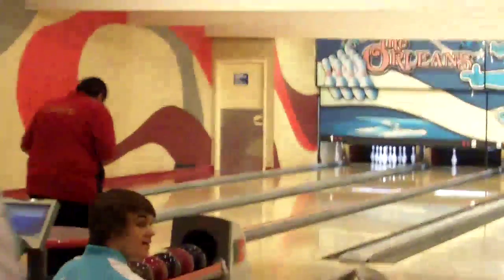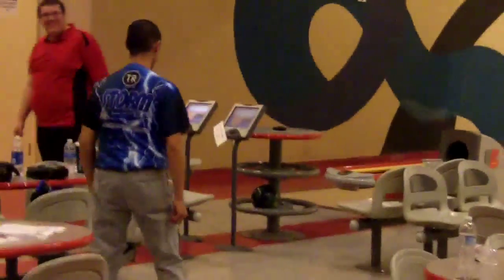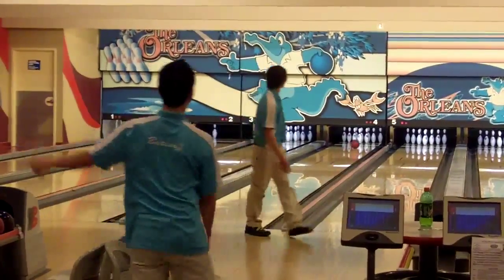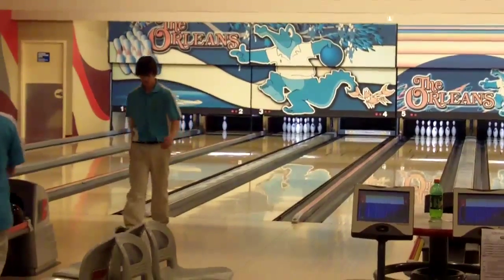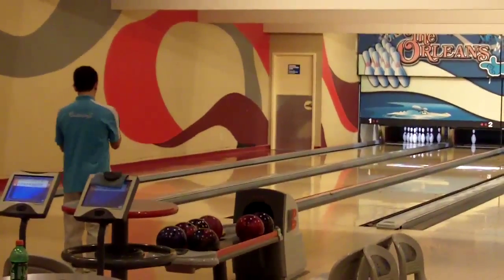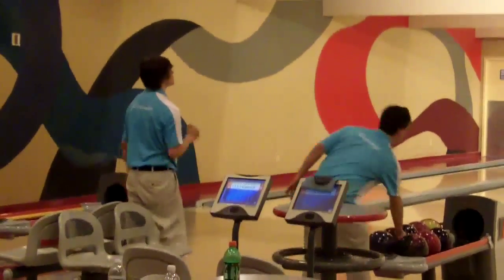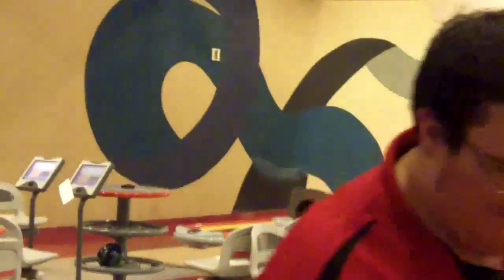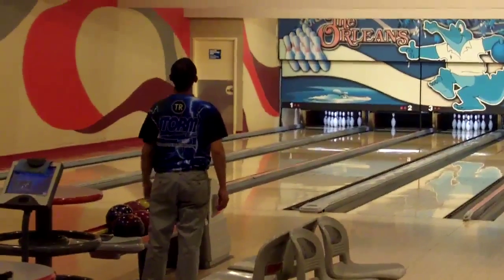JBT Mojave Doubles 12-15-12 scratch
Butturff - Lindeman vs
Lucente - Villanueva